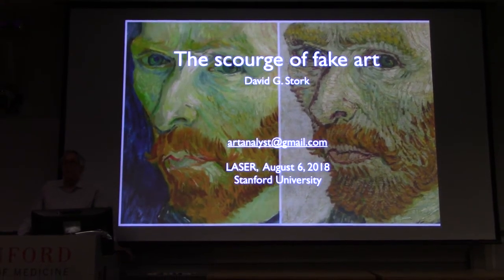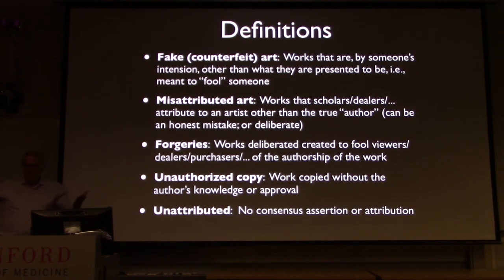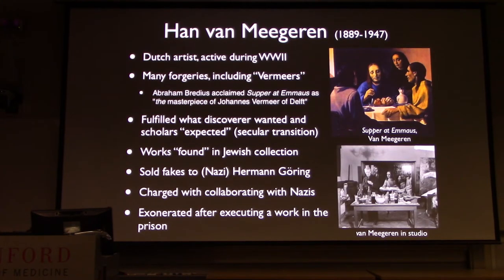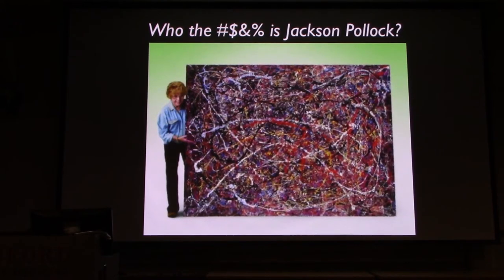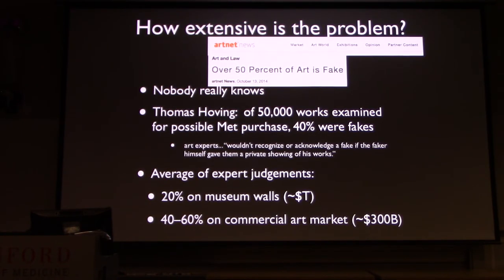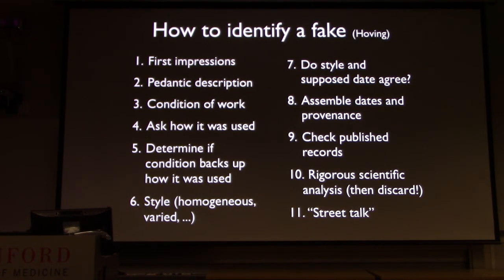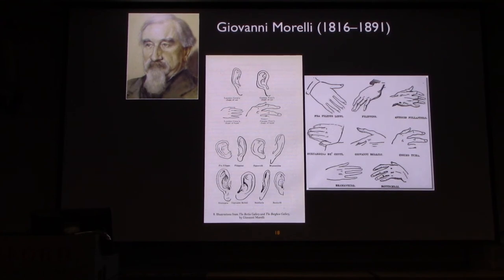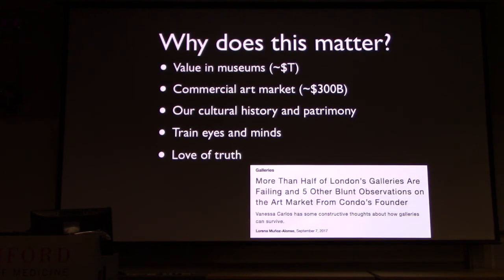David Stork (Rambus Labs) on "The scourge of fake art"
David Stork (Rambus Labs) on "The scourge of fake art" at a Stanford LAsER